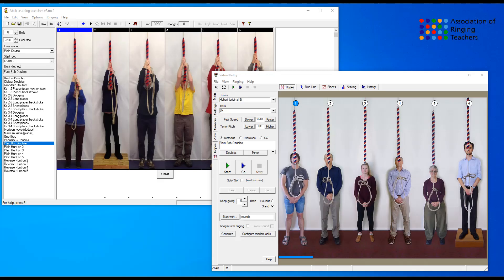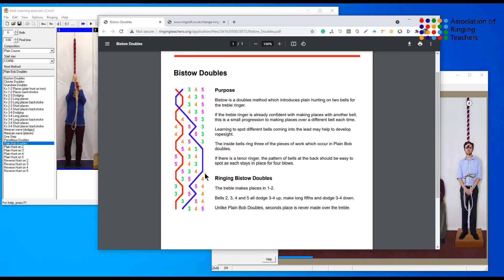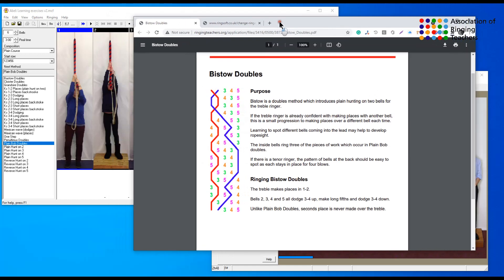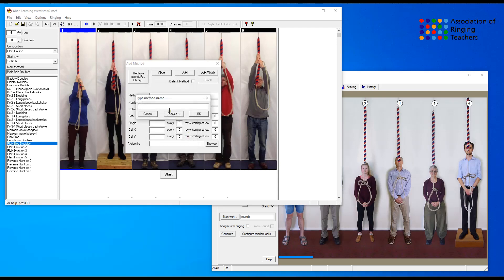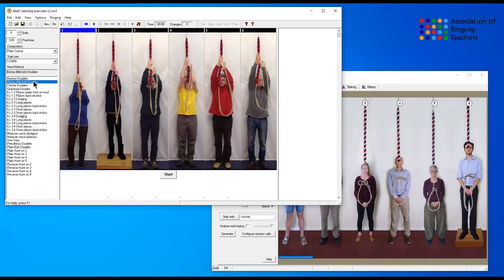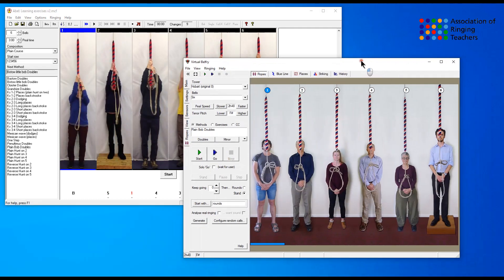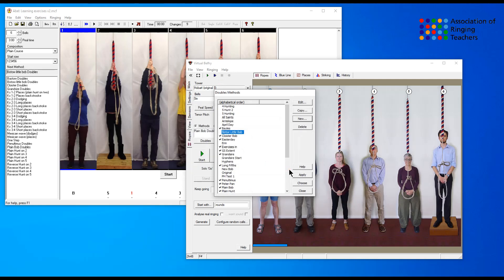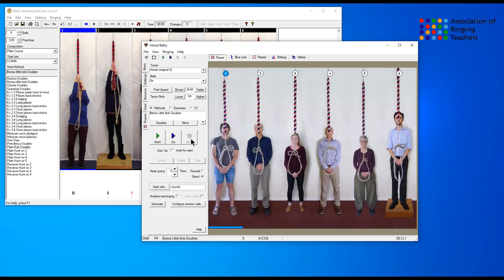Bistow Doubles using a ringing simulator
Learn how to set up Virtual Belfry and Abel to ring Bistow Doubles, using MicroSIRIL. Kindly produced by Steve Farmer.